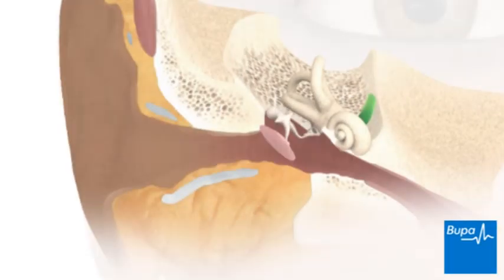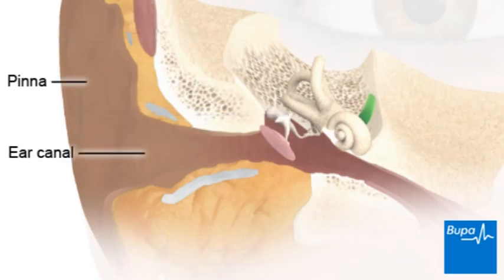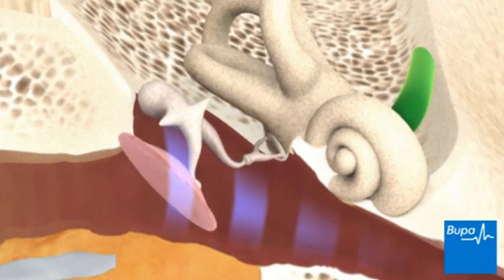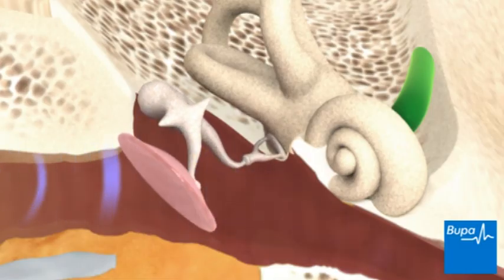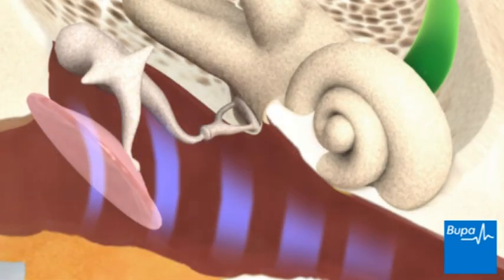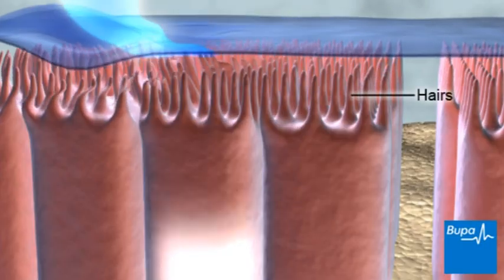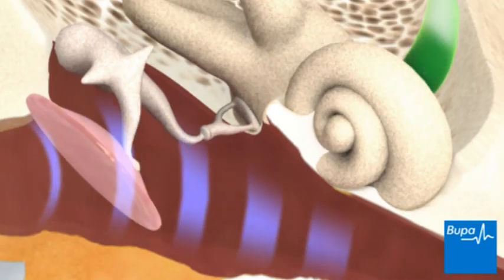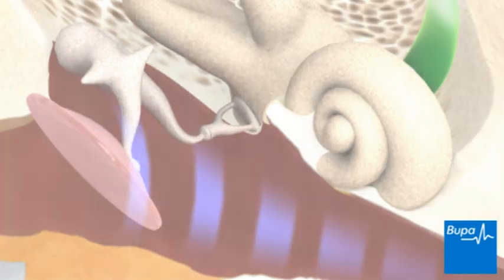How the ear works | Bupa Health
Discover how your ear works with Bupa Health.